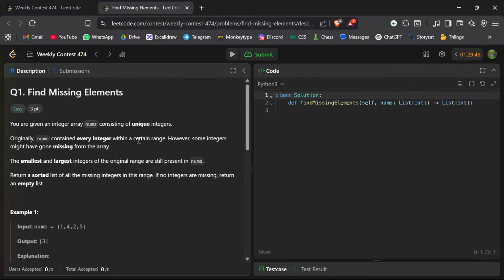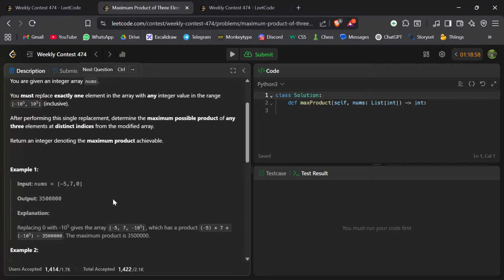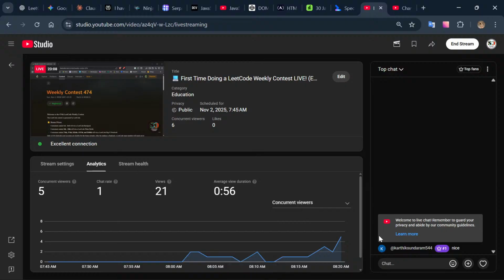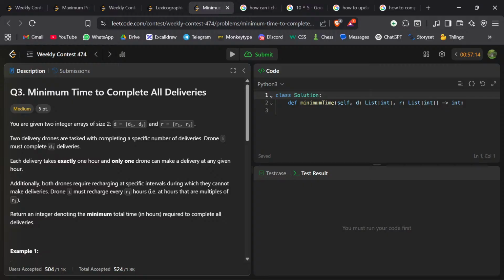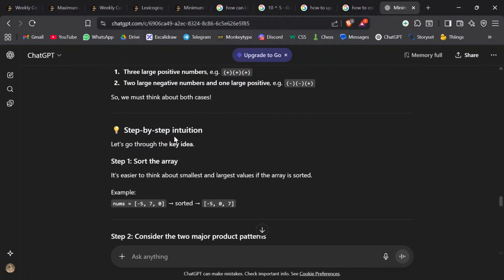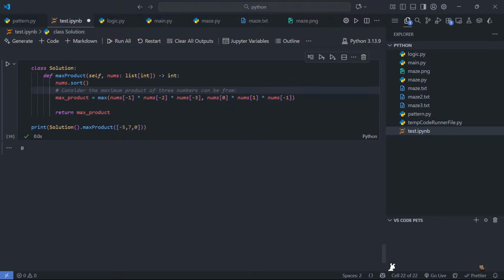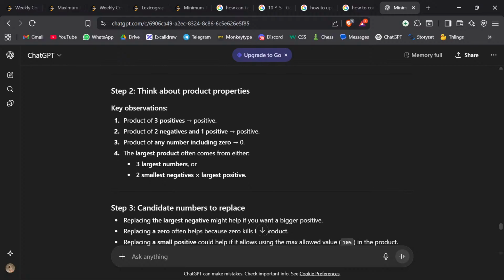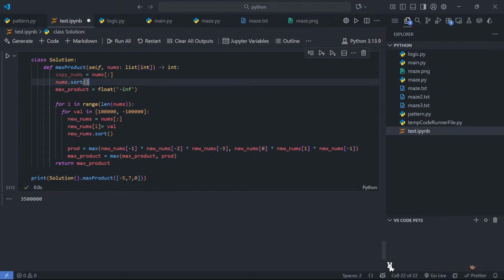💻 First Time Doing a LeetCode Weekly Contest LIVE! (Expect Mistakes 😅)